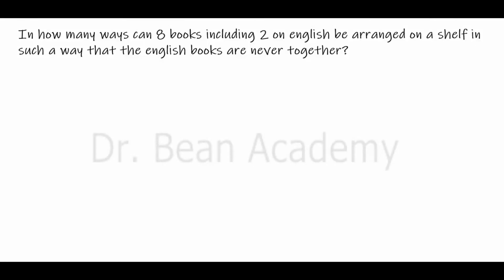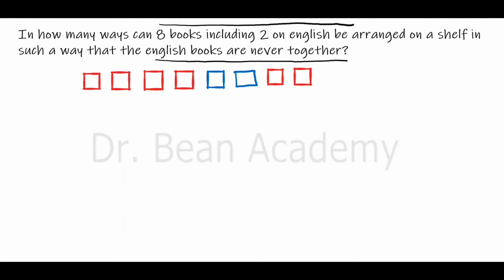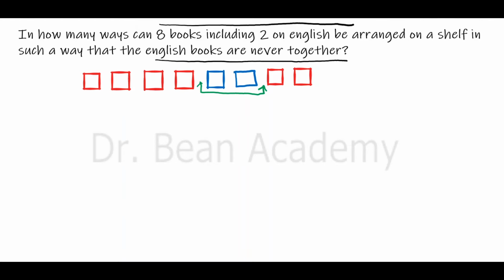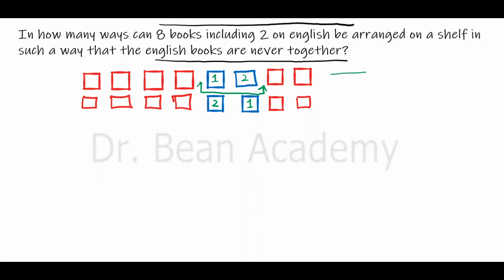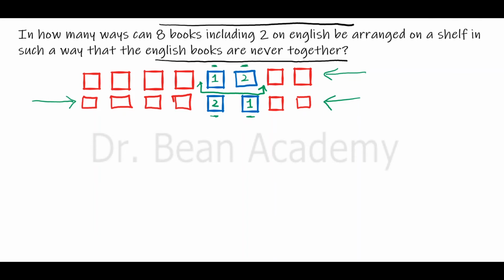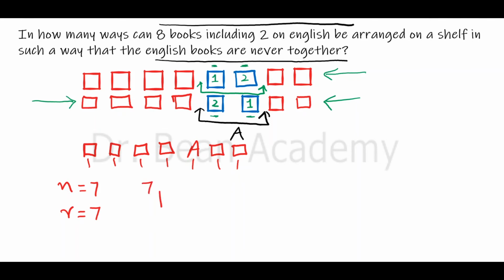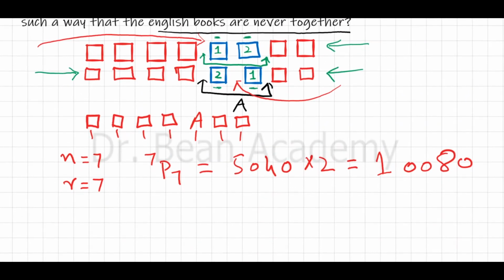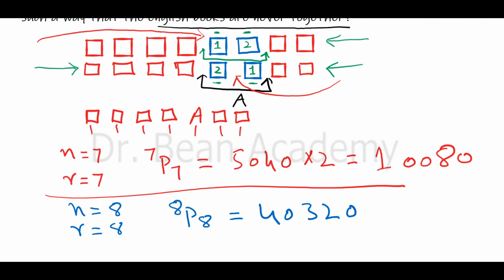FSC-1 Mathematics PERMUTATION-problem solving using formulas (A-level)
In how many ways can Eight books including two on English be arrange on a shelf in such a way that the English books are never together.

An ordered arrangement is called Permutation. So we can say that Permutation is the type of arrangement in which order matters.
There are two further categories of Permutation.

1- Repetition is allowed.
2- Repetition is not allowed.

The reason for two different categories is that it matters whether the repetition is allowed or not allowed. The relevant formulas will be different for both the cases. Because the number of arrangements will be different.

We can make more Permutations if the repetition is allowed as compare to the other case. Same is the reason why we will have different formulas for calculating the number of permutations.

In order to get a better hold of Permutation/Combination and the cases whether repetition is allowed or not. And their Formulas watch this video whos link is given below :